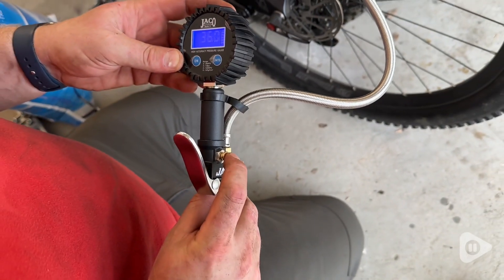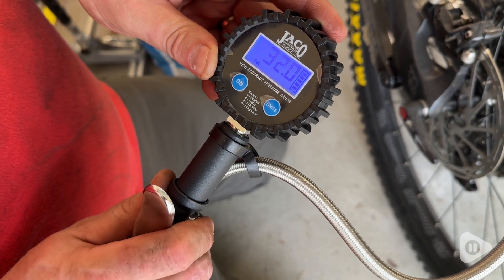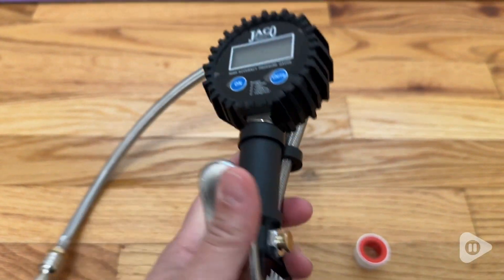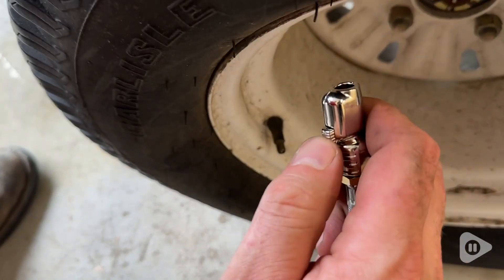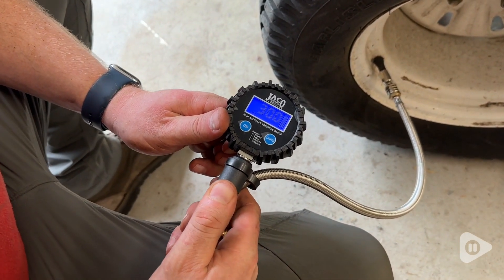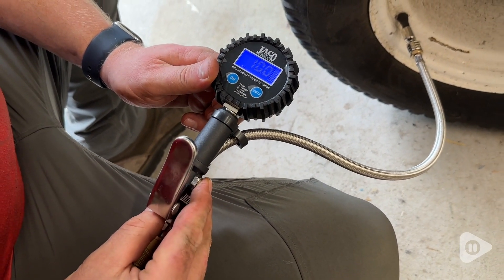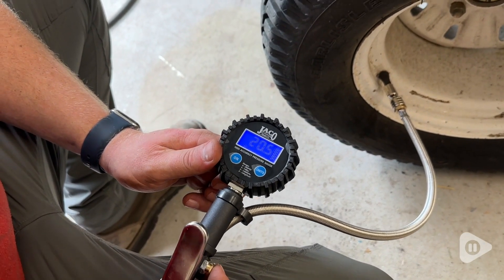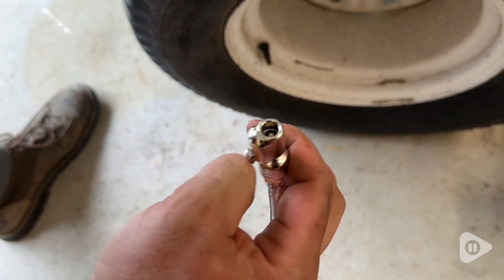JACO FlowPro Digital Tire Inflator | POV | Would you buy it?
JACO FlowPro Digital Tire Inflator

(Commissionable Links)

The JACO tire inflator gauge offers ANSI 1A accuracy to ±1% with a 200 PSI LCD display and auto-off for battery conservation. Built from solid steel with an 18" braided hose, it features a patented Lightning Chuck for a secure seal and includes an inline gauge, quick-connect plug, and batteries.